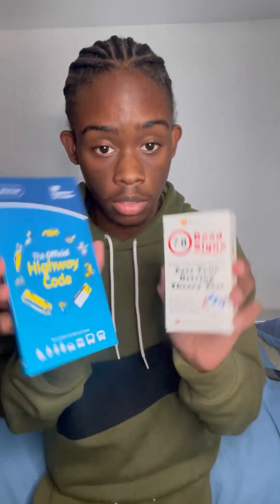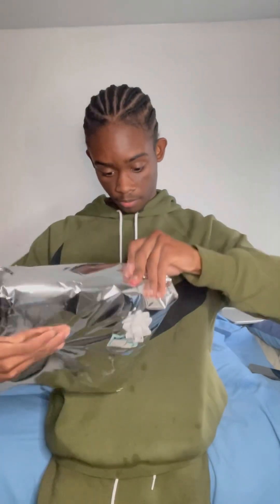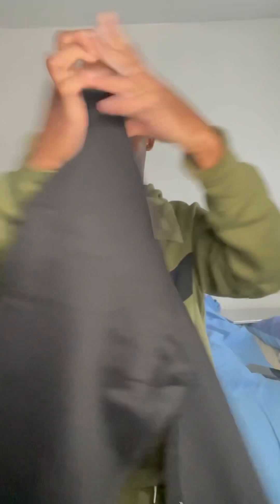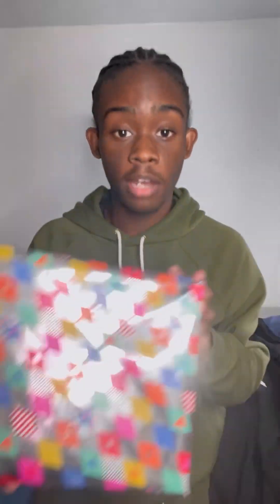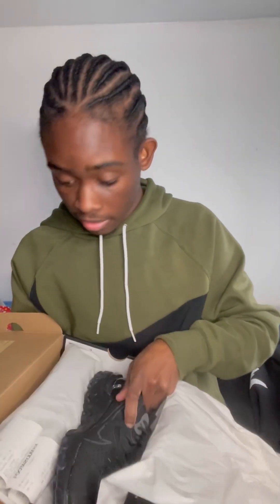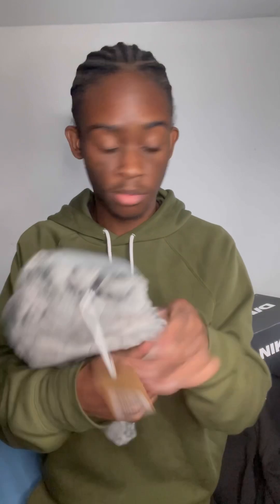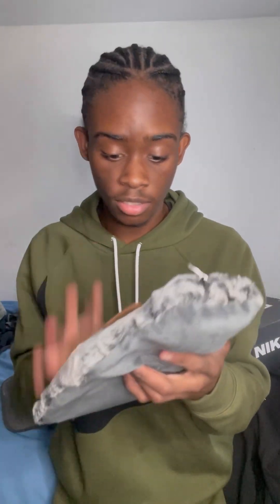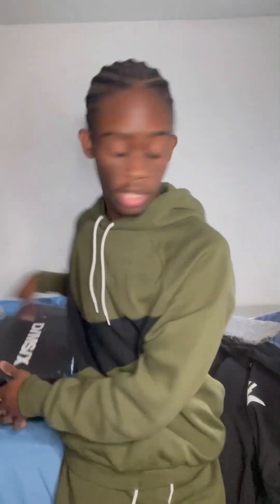Open Christmas Presents With DemzzyTooAnti